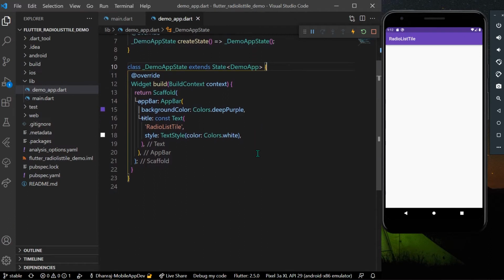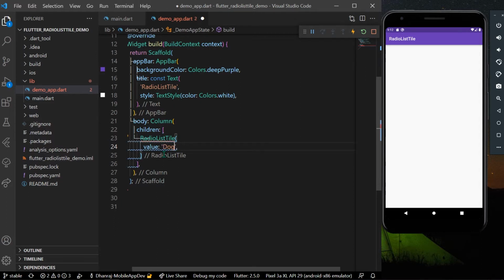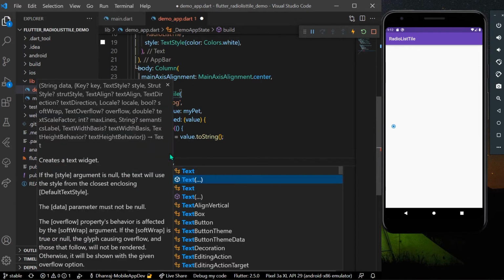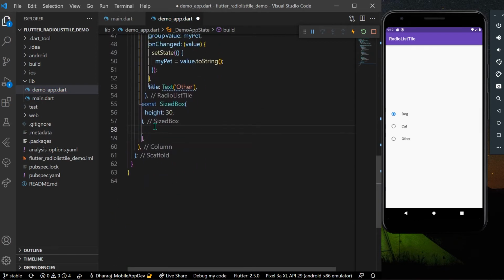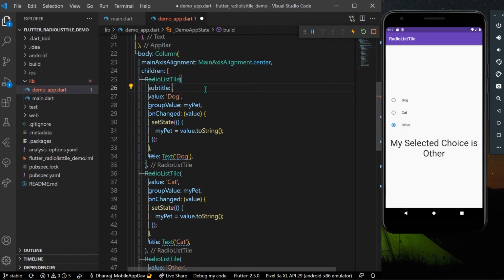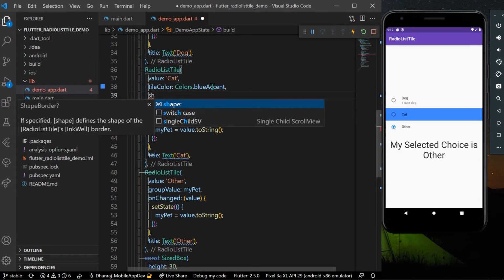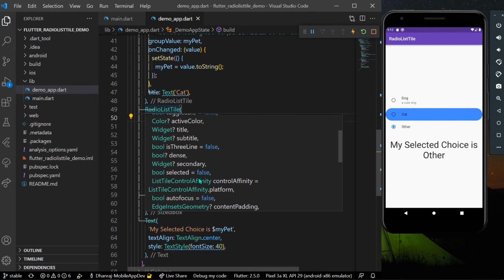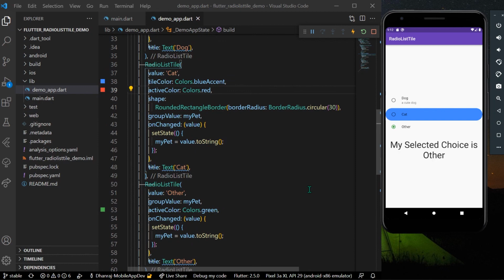Flutter RadioListTile Basics Need To Know | Flutter Tutorials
Hello Guys in this video learn how you can use radio/radiolisttile in flutter,